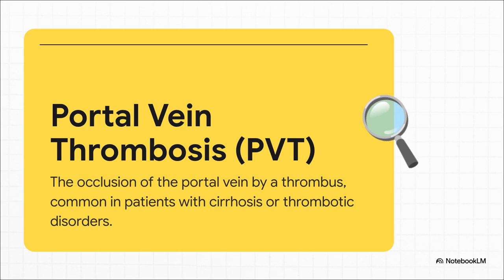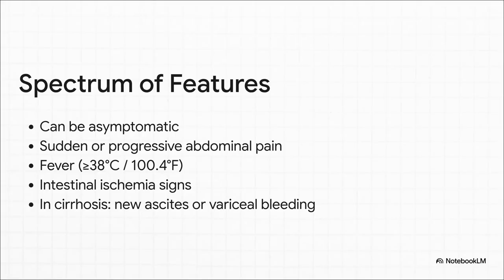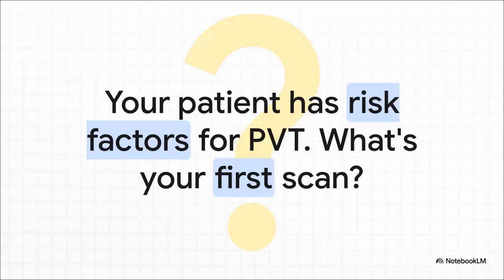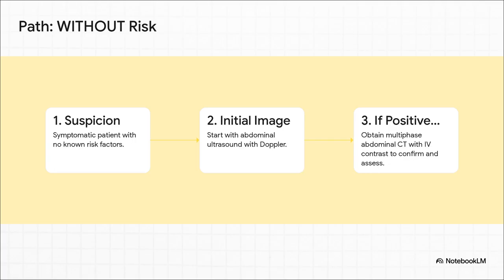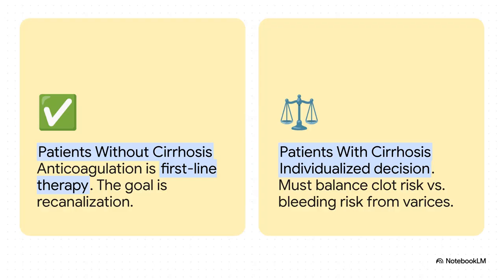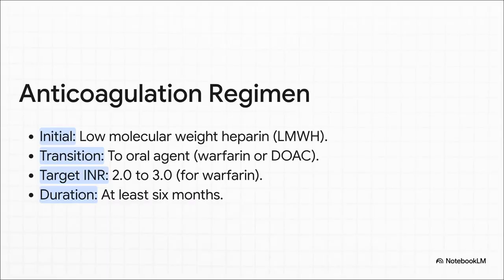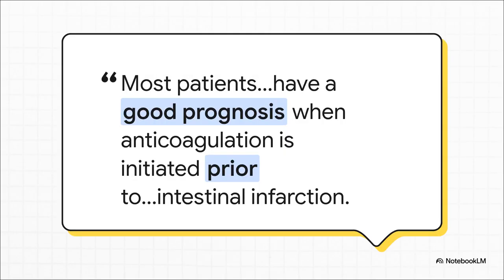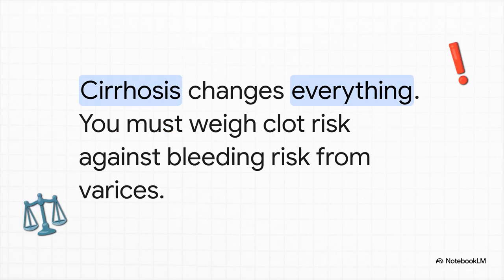Portal Vein Thrombosis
Dive deep into the complexities of Portal Vein Thrombosis (PVT) with this evidence-based, clinically-focused video tailored for healthcare professionals and medical trainees. We break down what every clinician needs to know to diagnose, assess, and treat this potentially life-threatening condition.

This session is ideal for hepatologists, gastroenterologists, surgeons, radiologists, and trainees seeking to enhance their understanding of PVT and optimize patient outcomes.

Early recognition and tailored management of portal vein thrombosis can prevent severe complications such as portal hypertension, bowel ischemia, and liver dysfunction. Stay ahead of the curve by integrating current guidelines and expert insights into your practice.

Share with colleagues to foster collaborative learning in your medical team